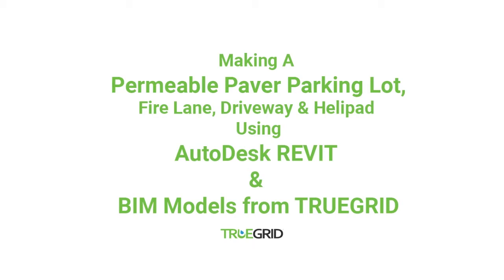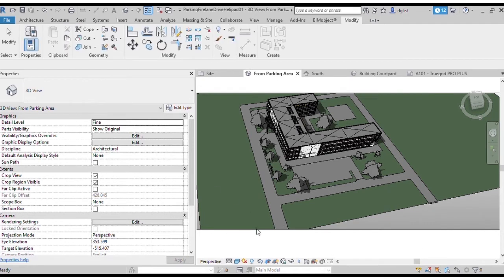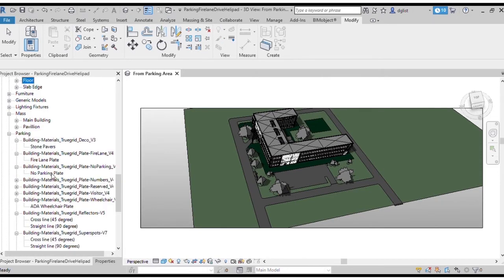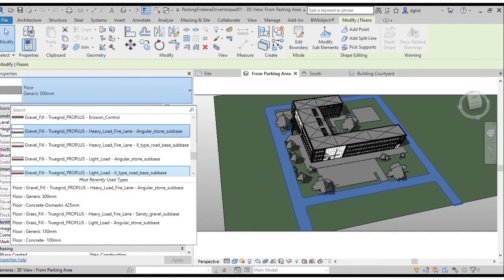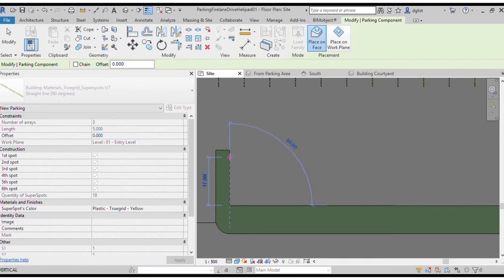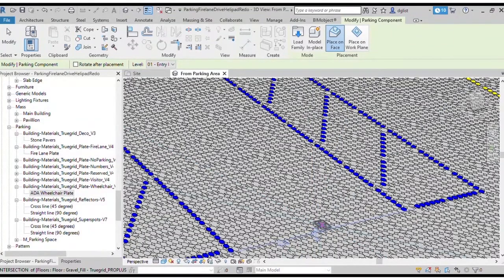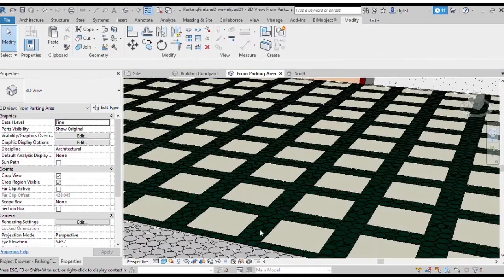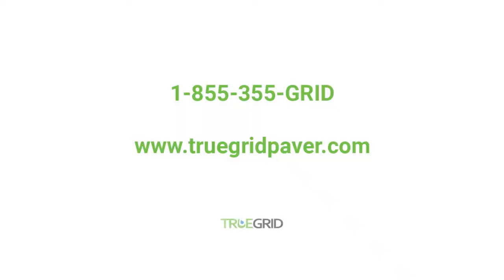LID - Designing in Revit with TRUEGRID BIM objects.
Learn how to design with TRUEGRID permeable pavers on your next project. Watch as we walk you through the step-by-step process of importing our BIM objects and designing in Revit.  Quickly and easily design a permeable parking lot, a permeable grass fire lane, a permeable driveway, and a grass reinforced helicopter pad.

Looking for product specs, cut sheets and CSI documents? Visit our Technical Info page to download PDFs, BIM objects and CAD files for all of our products.